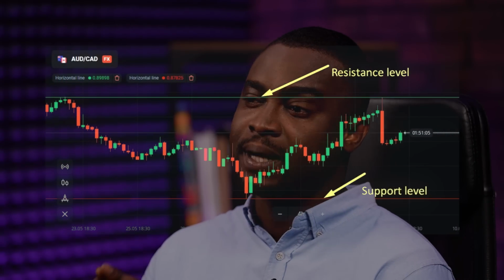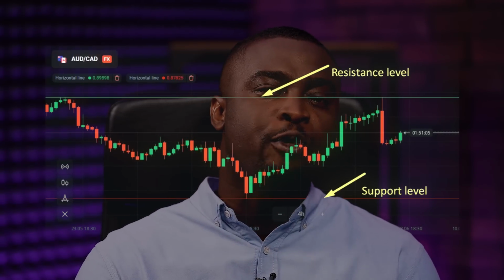The power of CHART PATTERNS! | Olymp Trade Master class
Join Olymp Trade expert Alex as we delve into simple chart patterns — the market’s secret language 🤓
Here’s what you’ll learn from this video:

☑️ How to read simple chart patterns and use them in trading.
☑️ What continuation patterns and reversal patterns are.

Sounds good? There are always more valuable insights to know.

Watch this video now to figure out how to increase your profits 📈